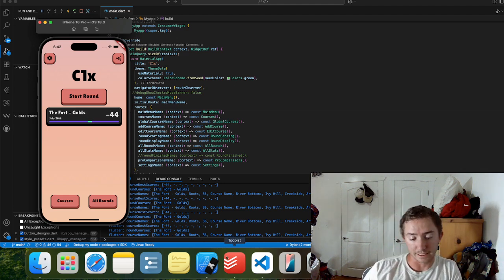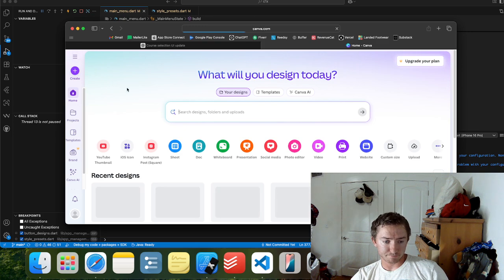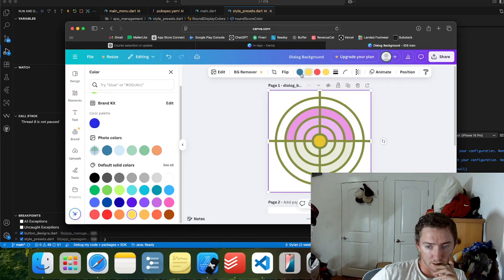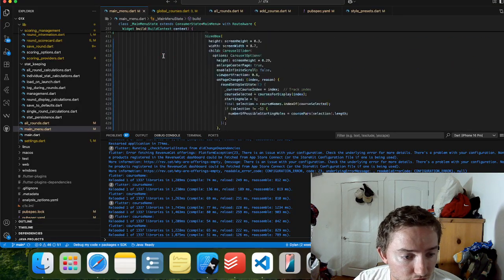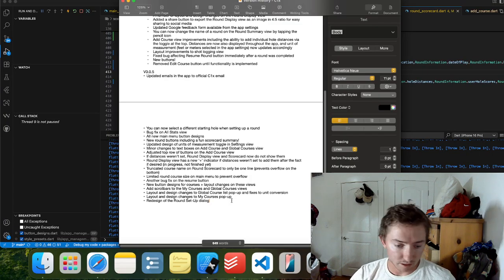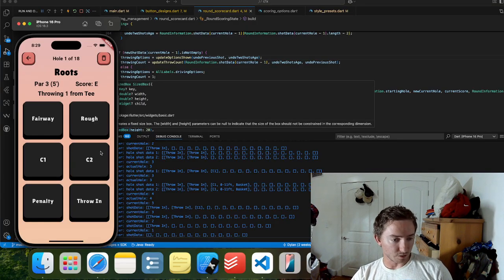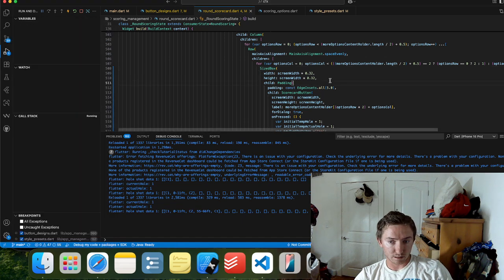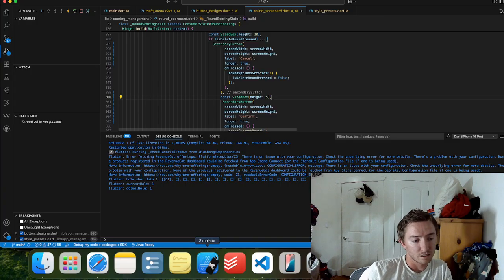C1x Road to Launch - Day 18